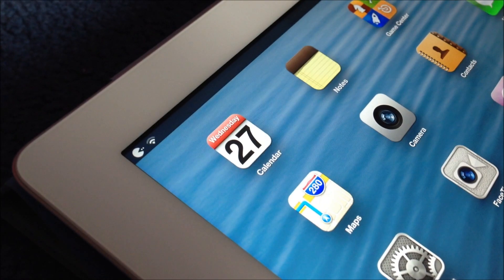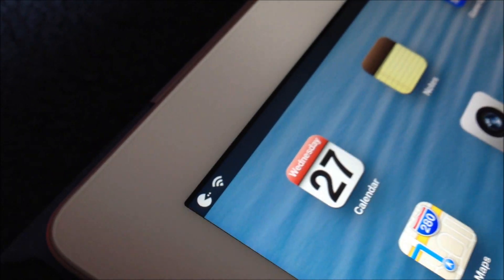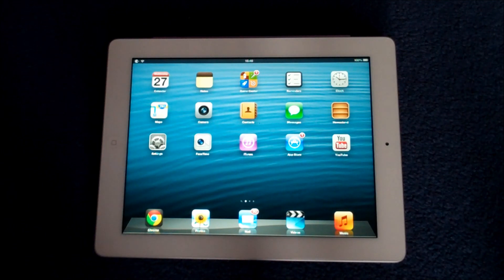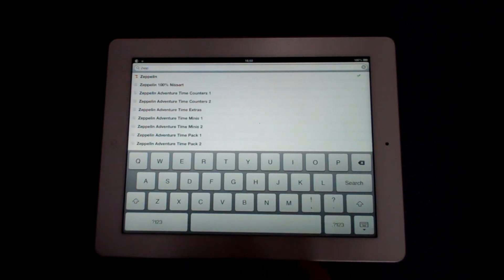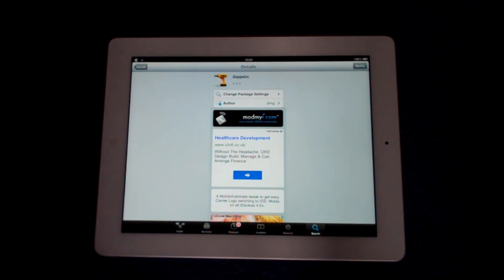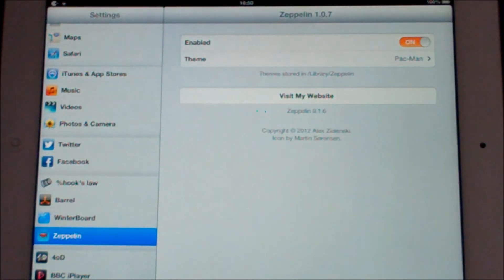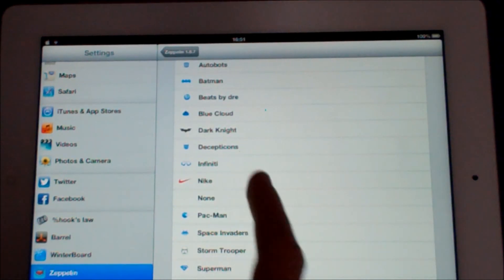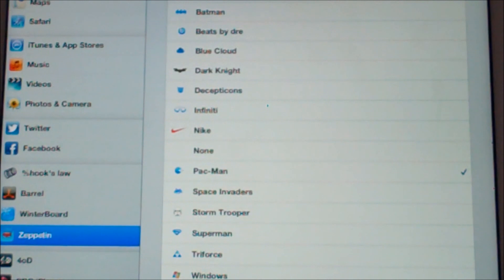How to get a Logo/Symbol in the Corner of iPhone, iPad, iPod : Jailbreak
How to get a Logo/Symbol on iPhone, iPad, iPod : Jailbreak
Top Left Corner instead of the text reading iPad , iPhone ,iPod has a cool, fun logo !
The tweak is called Zepplien .. Enjoy !

@GeneraltechHQ - Follow On Twitter